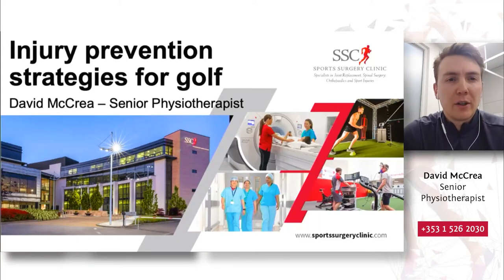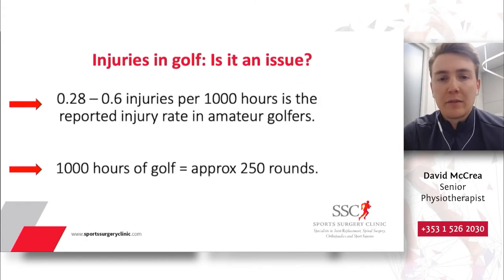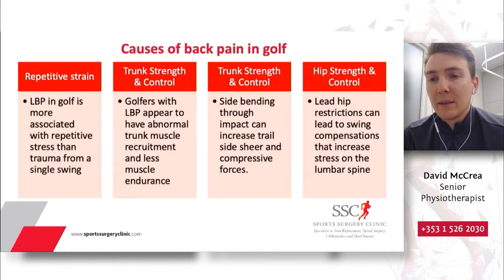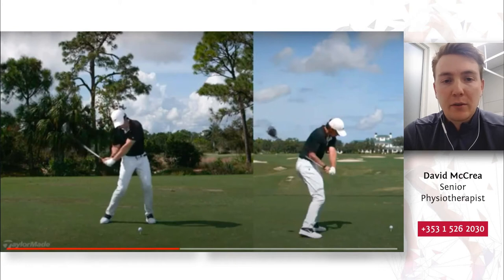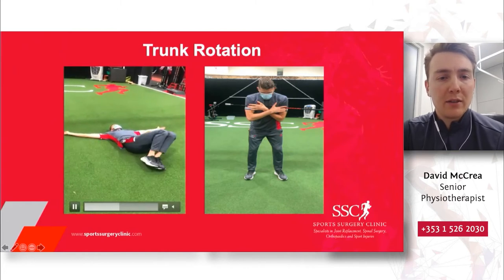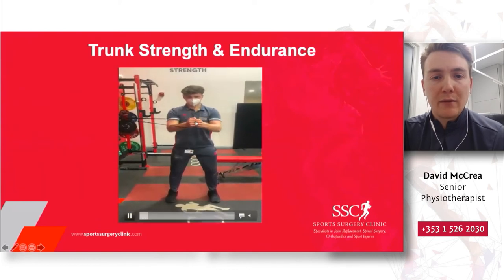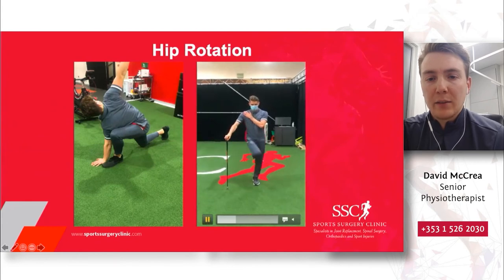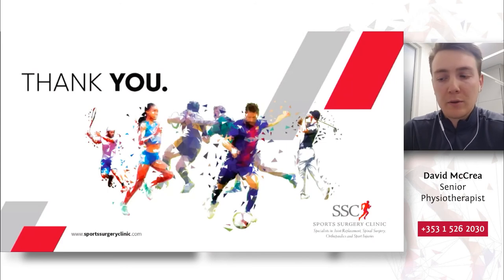'Injury prevention strategies for golf' by David McCrea - SSC Golf Lab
Watch 'Injury prevention strategies for golf' by David McCrea recorded at the SSC Golf Evening 2022.Find out more abour SSC Golf Lab

Sports Surgery Clinic recently hosted an An Evening for Golfers. Video presentations are available from the following SSC clinicians:

Mr Dan Withers, Consultant Orthopaedic Surgeon specialising in the knee.
 ‘Common Knee Problems and Golf’

Luke Hart, Fitness Lead and Senior S&C Coach.
‘SSC Golf Lab – Improving your strength for golf performance whilst minimising your risk of injury.’

David McCrea, Senior MSK Physiotherapist.
‘Injury prevention strategies for golf.’

SSC GOLF LAB

SSC Golf lab is available to everyone who would like to
improve their physical performance, reduce their injury risk
and improve their strength levels.
Here at the SSC, Golf Lab is designed to measure your maximum strength, power, swing
speed and identify any weak links in the chain that may expose you to injury.

SSC Golf Lab consists of:
• Lower limb strength test
• Total body power test
• Swing speed testing
• Isokinetic strength testing
• Personalized Strength and Conditioning Program by one of our UKSCA
Accredited Strength & Conditioning Coaches

This event is open to the public and not restricted to golfers. It is suitable for anyone interested in keeping strong, flexible and active as they get older.

Speakers include

Daniel Withers completed his orthopaedic surgical training in Mersey Deanery (UK) in 2014. He has completed both a Sports Knee Fellowship at Sports Surgery Clinic and a Research Fellowship in the Orthopaedics and Sports Medicine Department, Trinity College Dublin. He also held the role of sports doctor to the Trinity College sports teams.

As part of his fellowships, he was been involved in pre-clinical trials in relation to cartilage and meniscus regeneration, as well as research into mechanisms of ACL injuries in rugby. During his fellowship at Sports Surgery Clinic, he gained considerable experience in treating large numbers of patients with all aspects of knee problems (including osteoarthritis, ligament injuries, meniscal injuries, patellofemoral disorders).

At the end of 2017, Daniel was appointed the first Consultant Orthopaedic Surgeon to work alongside Ray Moran in the Ray Moran knee Clinic at SSC.

Dan specialises in the following areas of the knee:

    Sports Knee Surgery
    ACL Reconstruction
    Meniscal Reconstruction
    Knee Ligament Surgery
    Partial Knee Replacement
    Total Knee Replacement

Luke Hart is Fitness Lead and Senior Strength & Conditioning Coach at Sports Surgery Clinic.

Luke Leads SSC’s Fitness Lab and Health Lab Programmes in our state of the art Sports & Exercise Medicine Department.

David McCrea is Senior Rehabilitation Physiotherapist at Sports Surgery Clinic.  Formerly Burnley FC & Wolves  and David has a MSc in Sports Injury Rehabilitation.

The SSC Sports and Exercise Medicine Department is a Physician-led service with each of our Consultants having over ten years of formal post-qualification specialist training and listed on the Specialist Register for Sports and Exercise Medicine in Ireland.

All of our physicians have backgrounds in high-level amateur and professional sports and have had appointments with National and International teams.

Consultations with Sports Medicine Physicians may often include Diagnostic Imaging, Physiological or Biomechanical testing to assist in accurately diagnosing injuries and tailoring treatment plans.

3-Dimensional Biomechanical Testing

We are the only clinic in the world offering full AMTI and VICON Nexus 2 and multi-directional biomechanics testing. These allow us to measure joint relationships, forces, peak torques and angular velocities in high-speed cutting, jumping and landing for both diagnostics, performance, and rehabilitation.
Biomechanics-driven Rehabilitation

Usually confined to university departments, we are the only center in the world to use 3D biomechanics in our day to day programs both in research and in our best care pathways.

We are also the innovators behind VU powered by PIVOT which is developing sensor-based rehabilitation pathways.